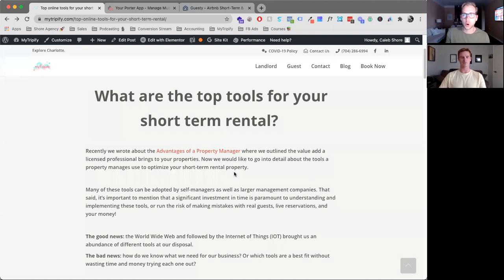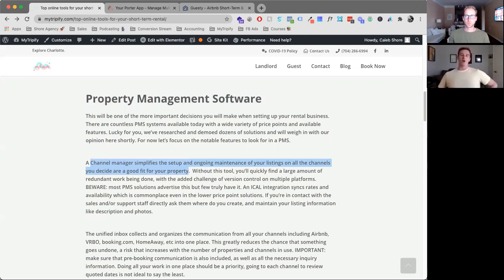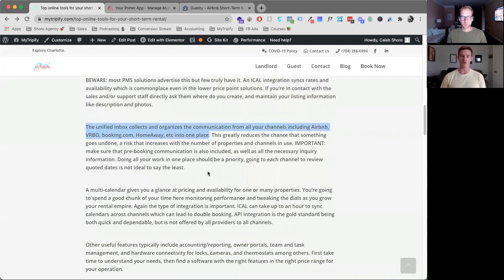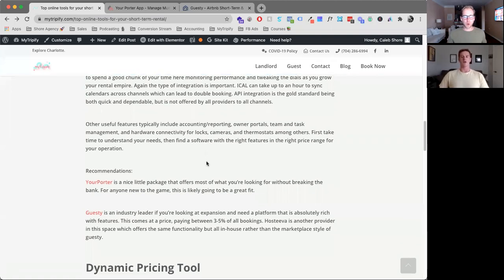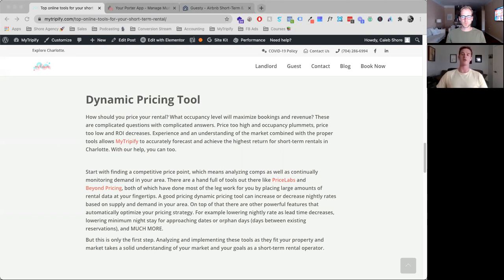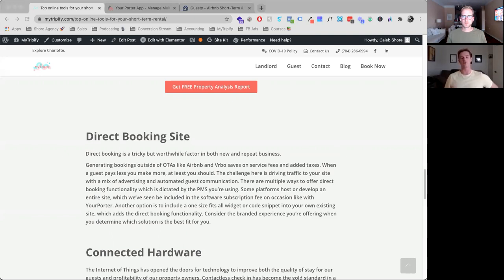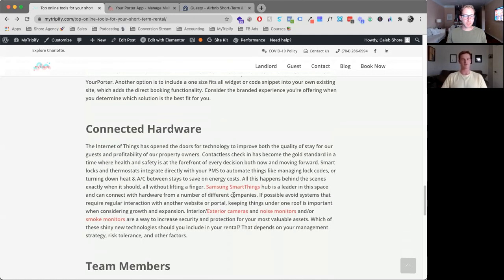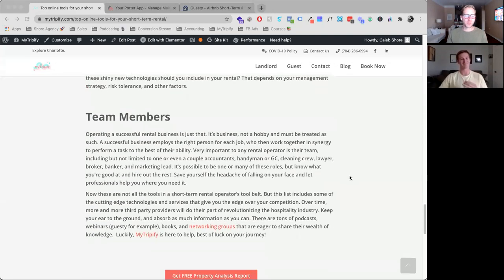5 Tech Tools to Skyrocket your Short Term Rental Business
5 tech tools to skyrocket your Short Term Rental (STR) Business in 2021